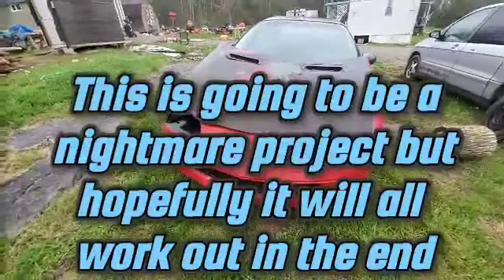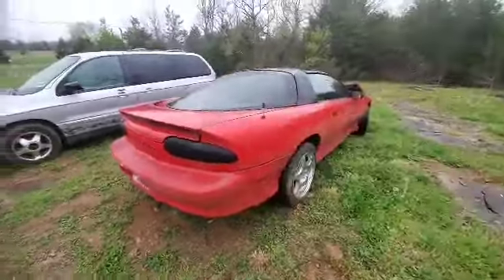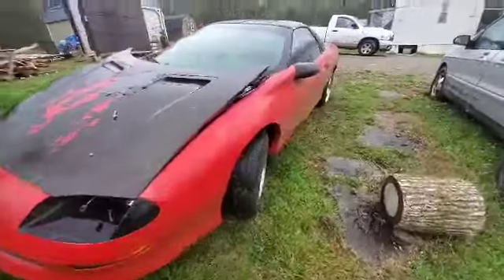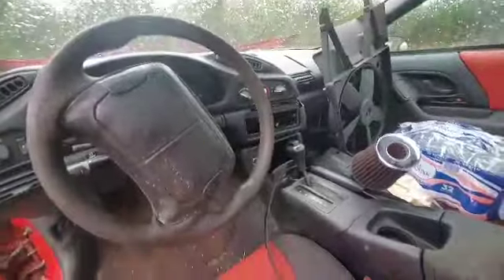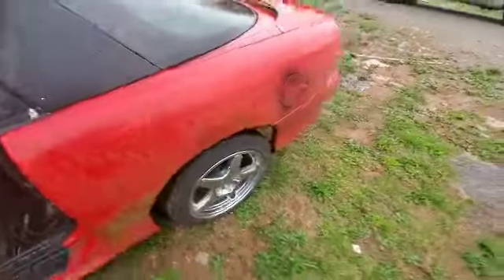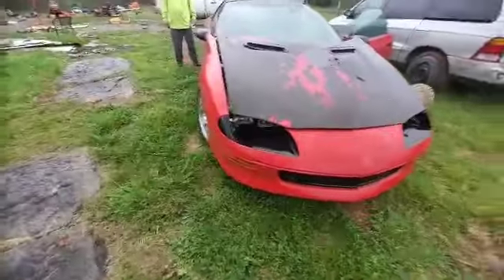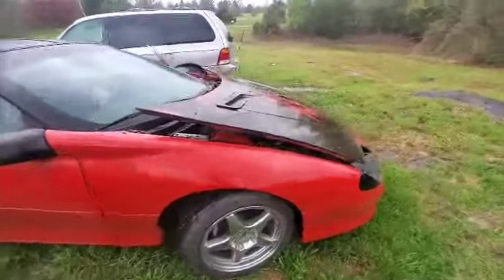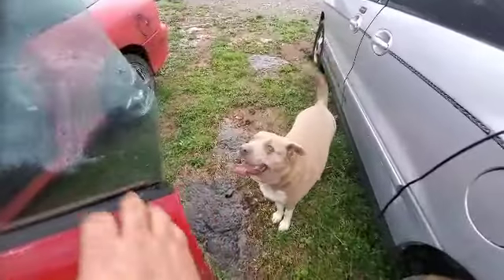I WAS GIVEN A FREE CAMARO HOW BAD IS IT pt. 1